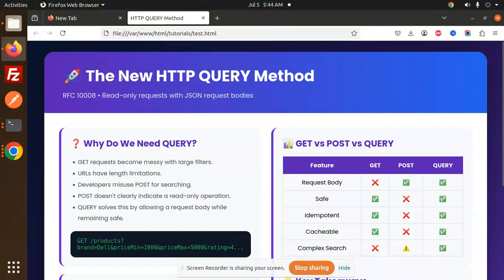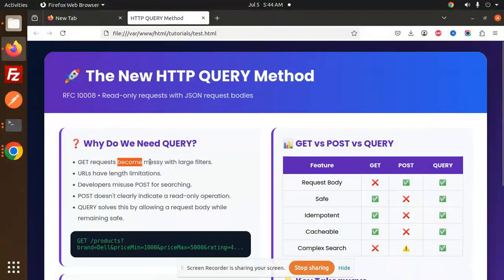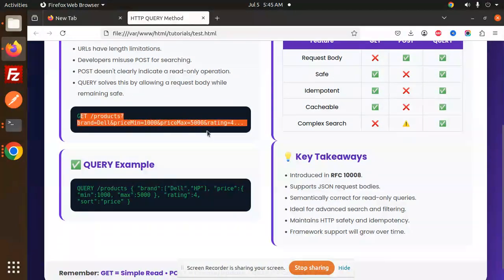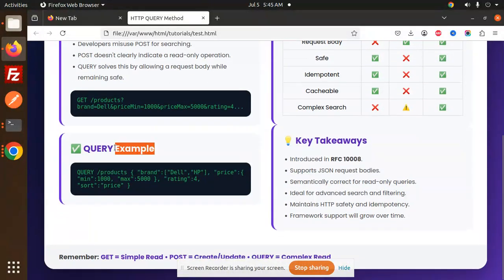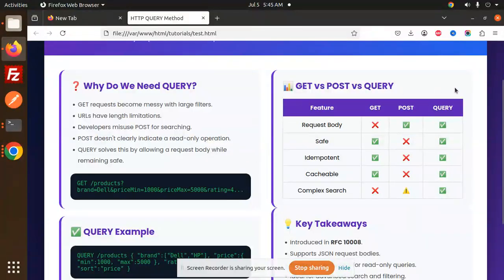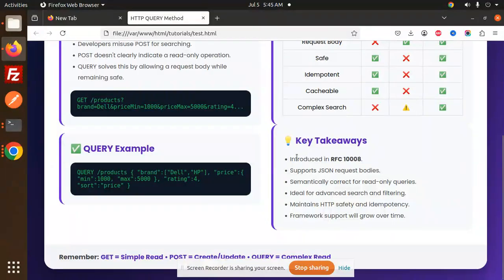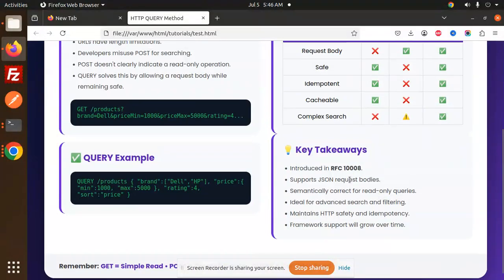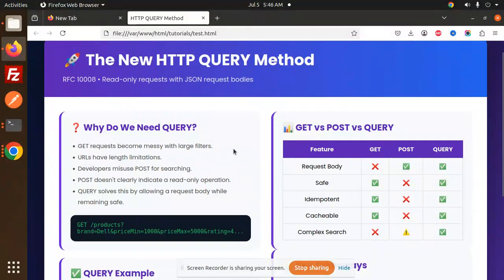🚀 The New HTTP QUERY Method Explained | The Future of APIs? 🔥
Discover the brand-new HTTP QUERY Method and learn why it's creating excitement in the API development world! 🌐

In this tutorial you'll learn:

✅ What the HTTP QUERY method is
🔍 Why it was introduced
⚡ QUERY vs GET vs POST
🛡️ Benefits and limitations
💻 Practical examples
🚀 Real-world use cases
🎯 When you should (and shouldn't) use it

Perfect for Frontend Developers, Backend Engineers, Full Stack Developers, and API Designers.
A new HTTP method has arrived! 🎉

Learn how the HTTP QUERY Method works, why it was proposed, and how it solves common problems with traditional GET requests.

✨ In this video:

📖 HTTP QUERY basics
⚖️ QUERY vs GET
📦 Sending complex queries
🔐 Security considerations
🛠️ Implementation examples
🚀 Best practices

Ideal for developers building modern REST APIs.
Learn how the HTTP QUERY method solves complex search limitations. Stop misusing GET and POST and adopt a semantically correct approach.

This tutorial explains why the HTTP QUERY method is becoming the preferred standard for search operations. If you are tired of hitting URL length limits with GET requests or dealing with the caching issues of POST for searches, this breakdown is for you. We compare how these methods handle data and why the industry is moving toward a dedicated search method.

By the end of this video, you will understand the specific technical advantages of using HTTP QUERY for your API endpoints. We walk through practical implementation examples, showing you exactly how to structure your requests to ensure they are efficient, clean, and semantically accurate. This is essential knowledge for developers building scalable REST API design architectures.